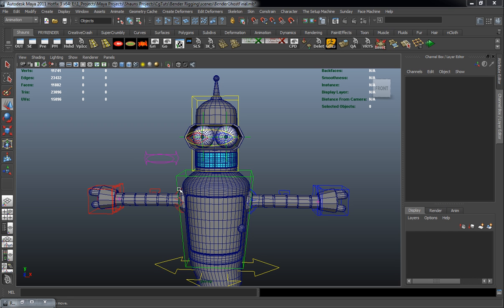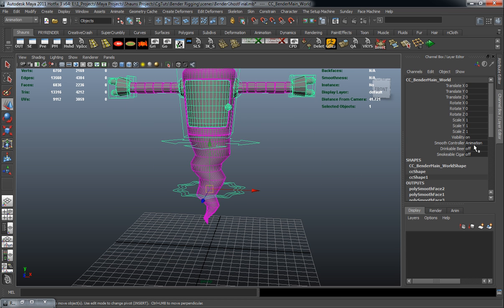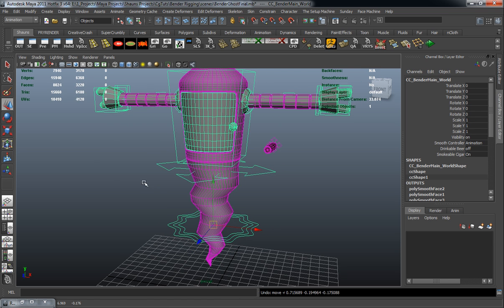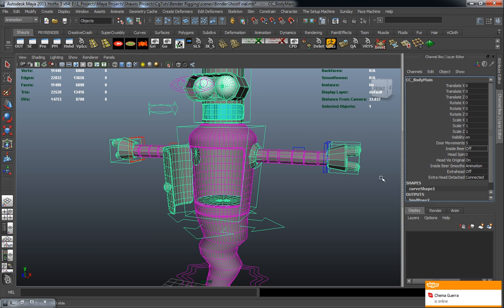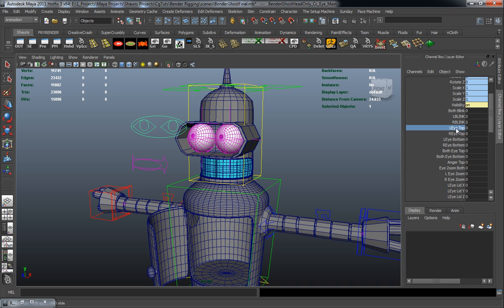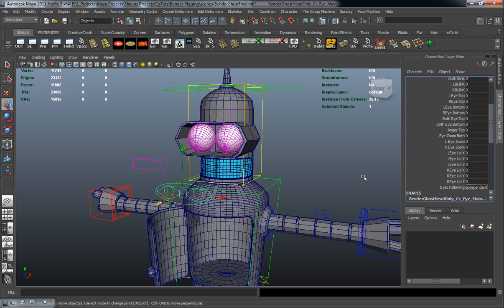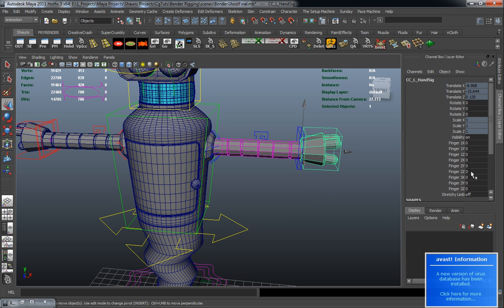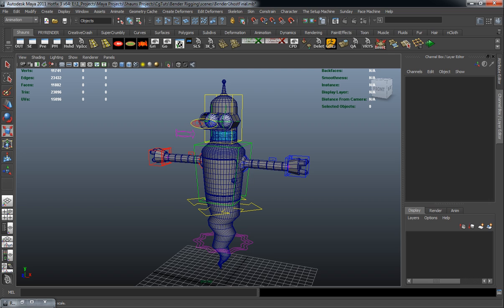Tutorial: Creating an Advanced Multi-Character Rig for Futurama's Bender - Bonus Ghost Rig Demo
In the third and final part of Shaun Keenan's massive multi-character rigging series for Maya, you'll continue adding additional features and functionality to Bender's rig. Lessons include setting up color switching, adding additional assets to the rig and Bender's body, and last but not least, creating the final switch controller. Shaun will also give you a full demonstration of his ghost rig setup to finish the series off.